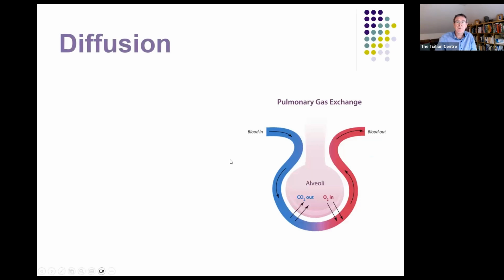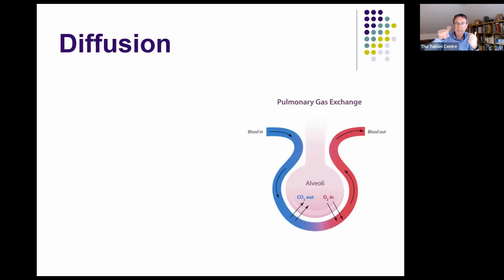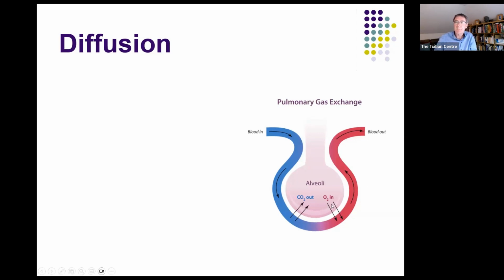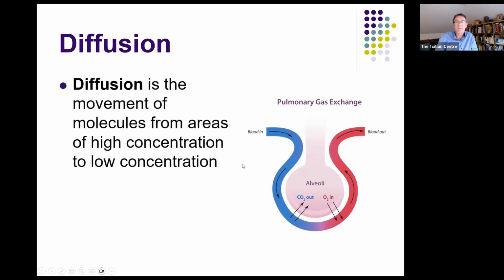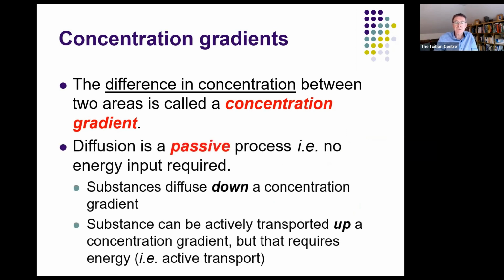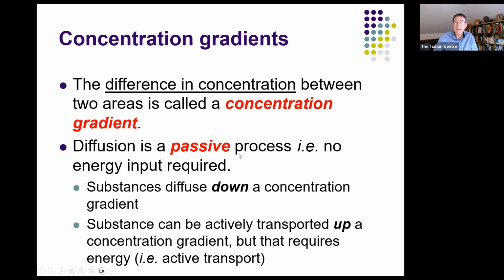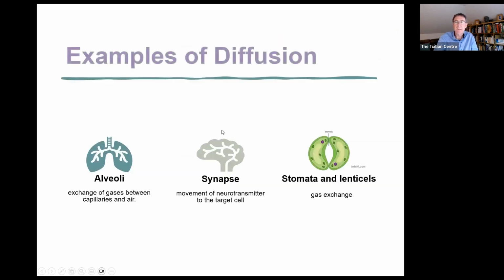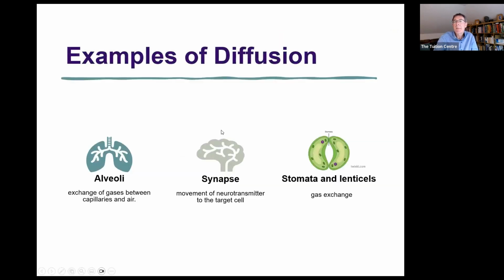DC Biology - Diffusion